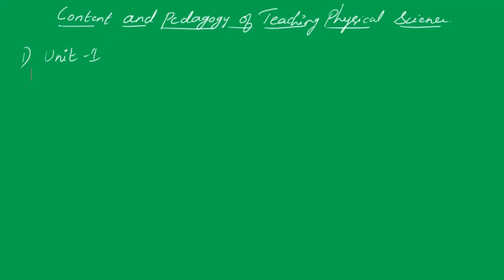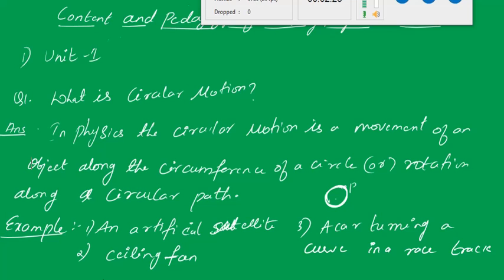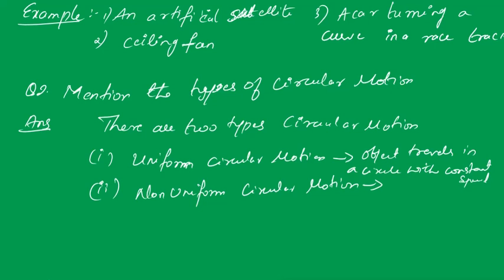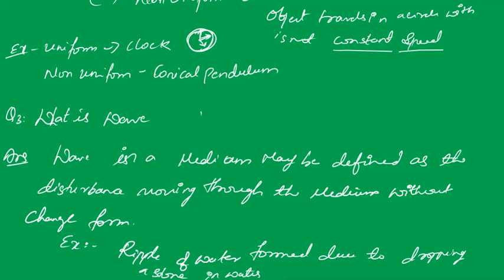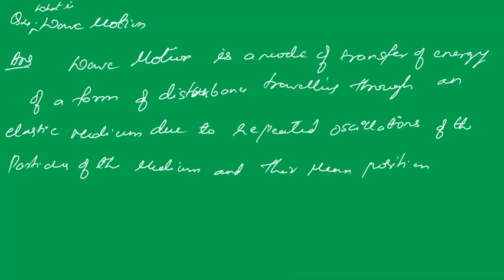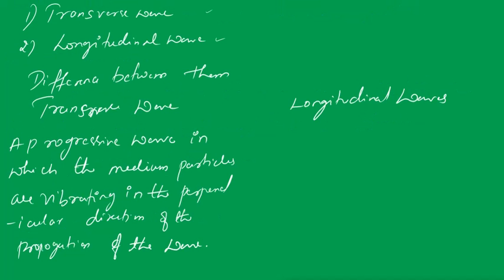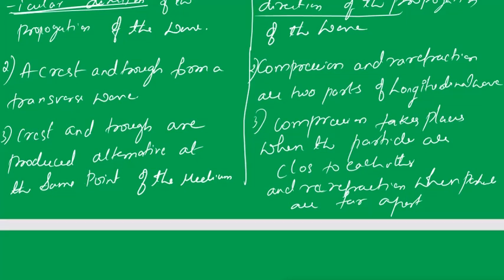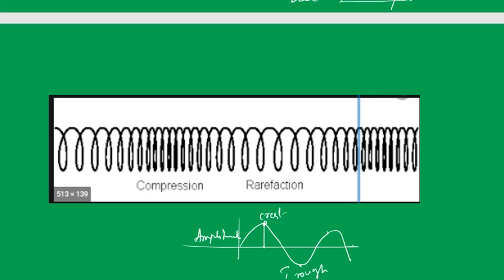Content and Pedagogy Physical science